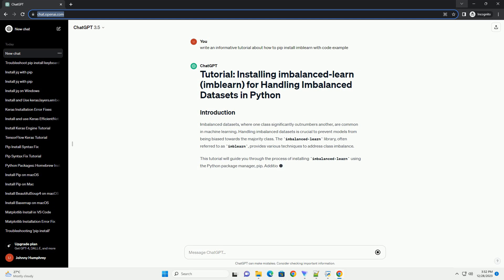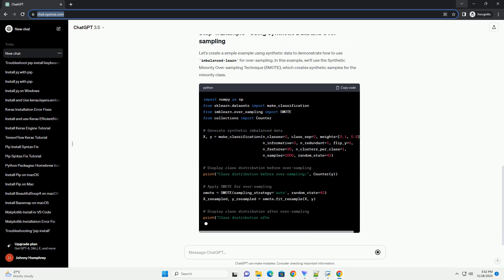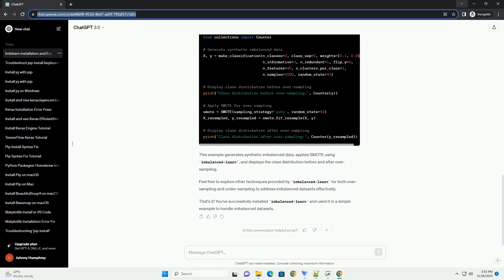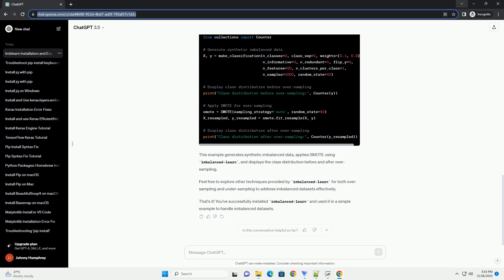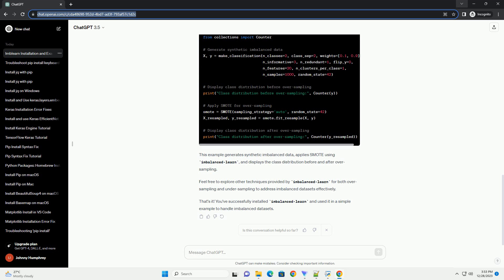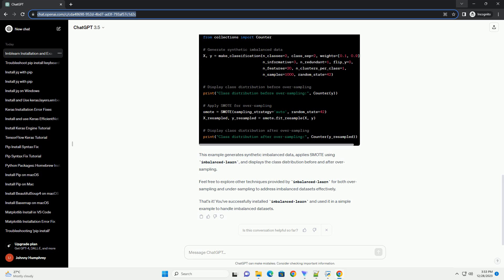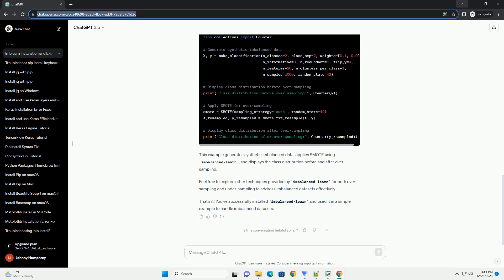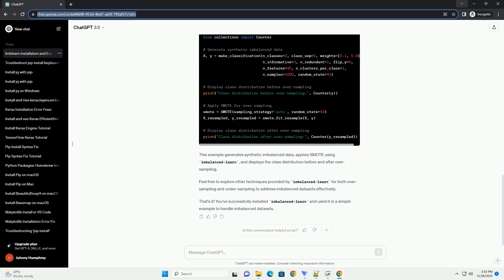how to pip install imblearn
Imbalanced datasets, where one class significantly outnumbers another, are common in machine learning. Handling imbalanced datasets is crucial to prevent models from being biased towards the majority class. The imbalanced-learn library, often referred to as imblearn, provides various techniques to address class imbalance.
This tutorial will guide you through the process of installing imbalanced-learn using the Python package manager, pip. Additionally, we will provide a simple code example to demonstrate how to use one of the resampling techniques provided by imblearn.
Open your terminal or command prompt and use the following command to install imbalanced-learn:
This command will download and install the latest version of the library along with its dependencies.
After the installation is complete, you can verify that imbalanced-learn has been installed successfully by running the following command:
This command will display information about the installed package, including its version.
Now that imbalanced-learn is installed, you can import it into your Python script or Jupyter Notebook. In your Python script or notebook, include the following import statement:
This import statement allows you to access the resampling techniques provided by imbalanced-learn.
Let's create a simple example using synthetic data to demonstrate how to use imbalanced-learn for over-sampling. In this example, we'll use the Synthetic Minority Over-sampling Technique (SMOTE), which creates synthetic samples for the minority class.
This example generates synthetic imbalanced data, applies SMOTE using imbalanced-learn, and displays the class distribution before and after over-sampling.
Feel free to explore other techniques provided by imbalanced-learn for both over-sampling and under-sampling to address imbalanced datasets effectively.
That's it! You've successfully installed imbalanced-learn and used it in a simple example to handle imbalanced datasets.
ChatGPT